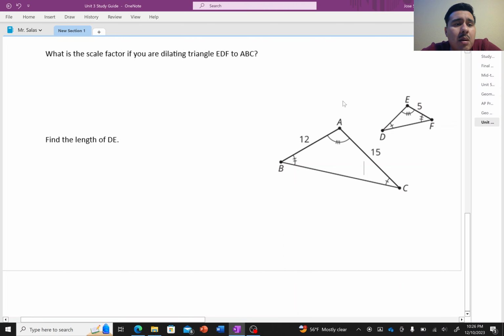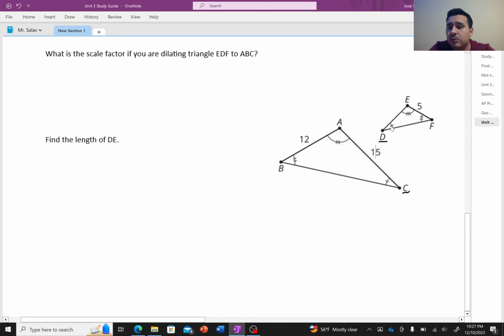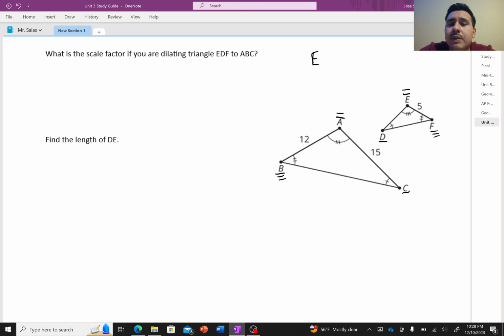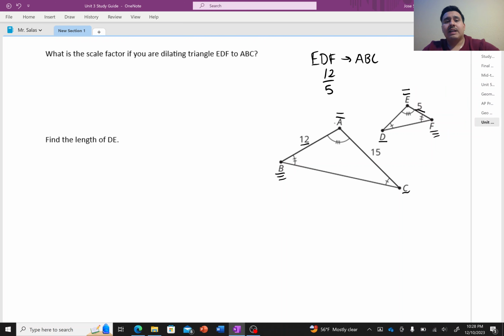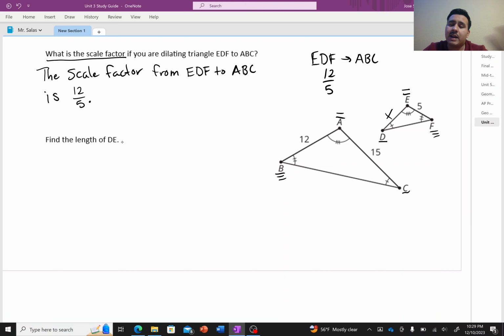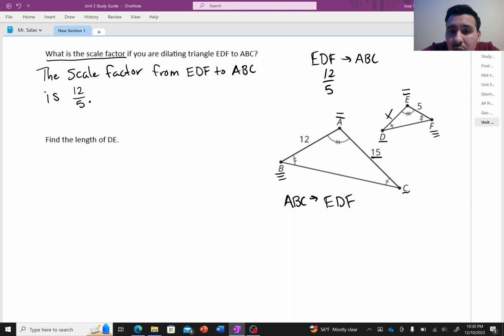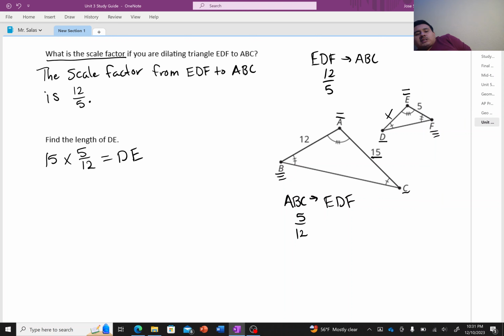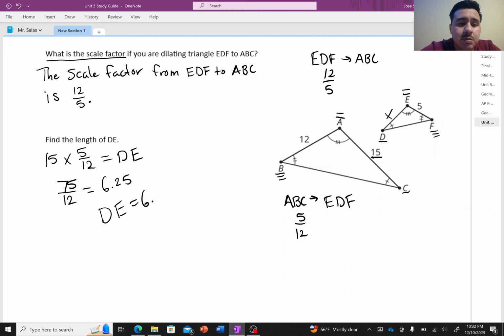Unit 3 Study Guide P3